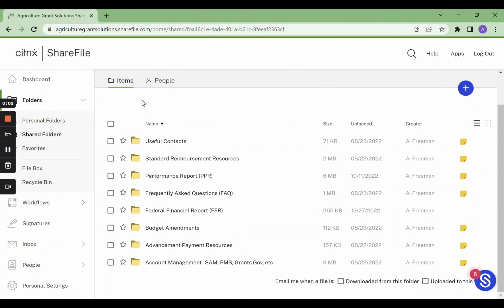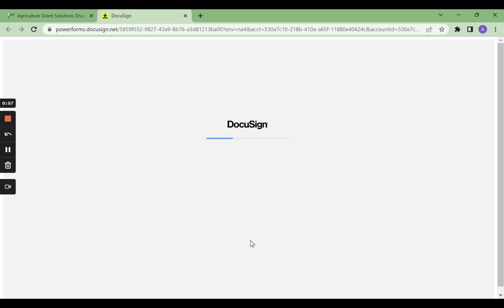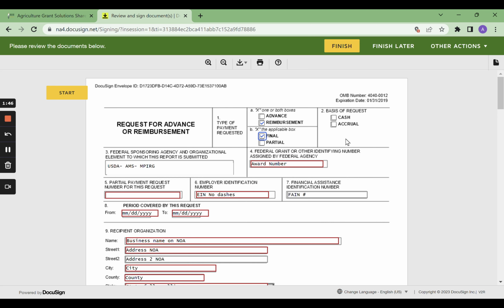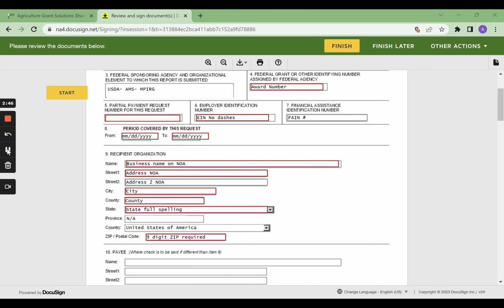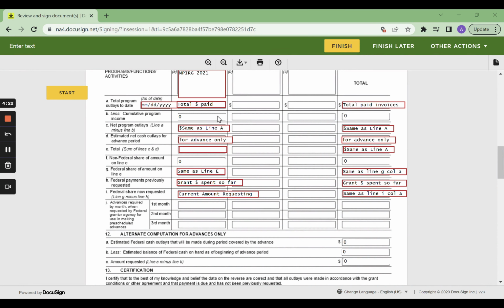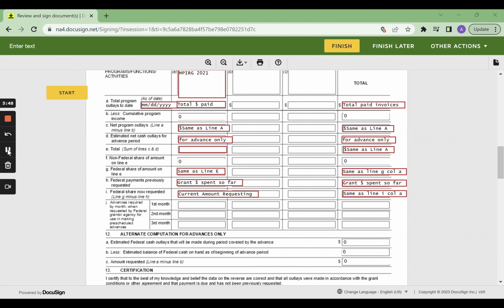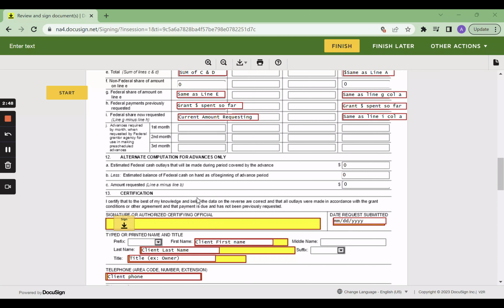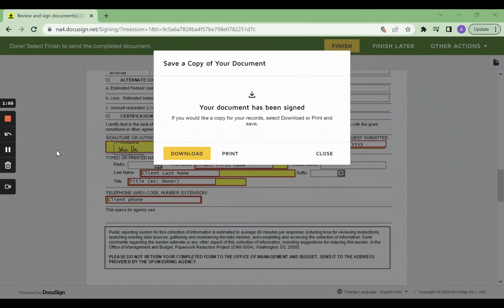How to Complete: SF270 Form